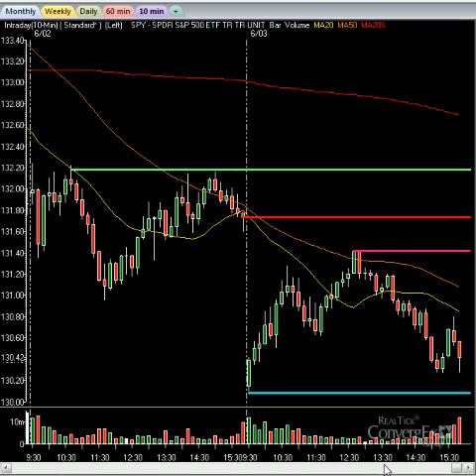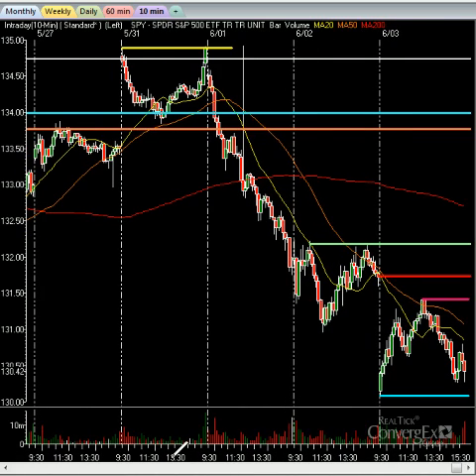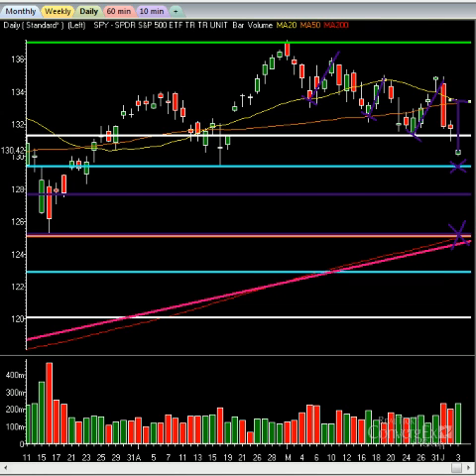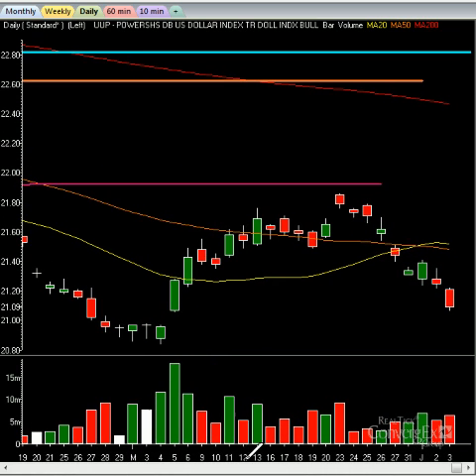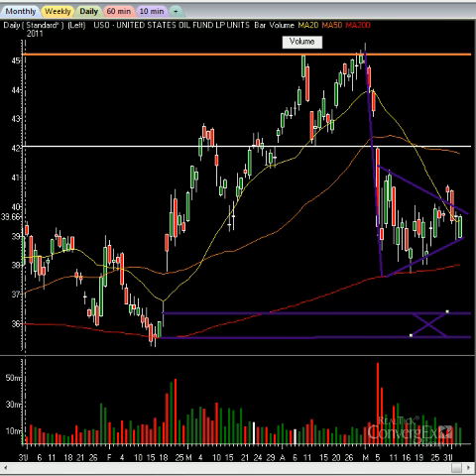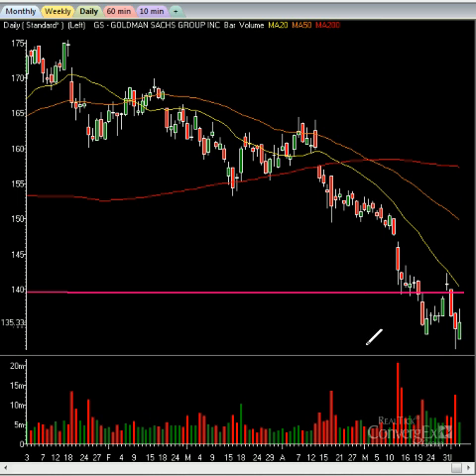Weekend Market Videos: Stock Analysis Insight And Trades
The markets come into the week on shaky ground. Jobs reports last week sent Bulls running for cover as economic news of late has been ugly. The markets had one of their worst weeks in years last week. This week will test investors as the markets are near major break down levels. Can they be saved? This video goes over all the master levels in the market, what to look for and how to trade it. It covers the financial stocks like Goldman Sachs and discusses tech stock buy levels on Research In Motion and others. It also covers oil, gold, silver and the Dollar and levels that tell us to buy or sell. While the market is rocky and scary, there are always opportunities. Boasting a 90% success rate in profitable trades, InTheMoneyStocks helps its members navigate the markets and profit whether the market goes up or down.